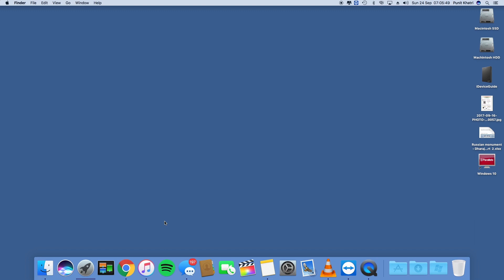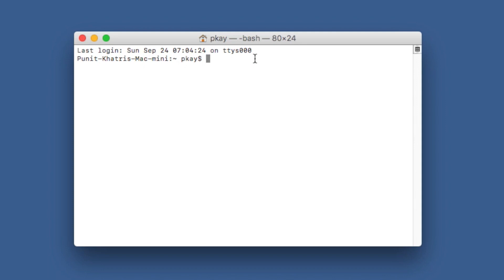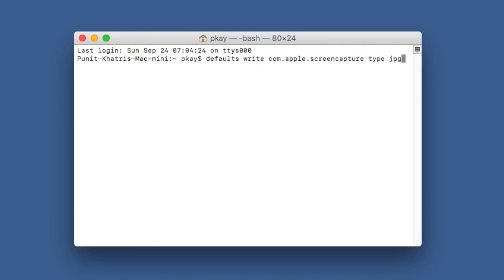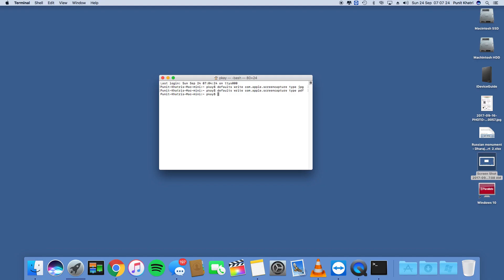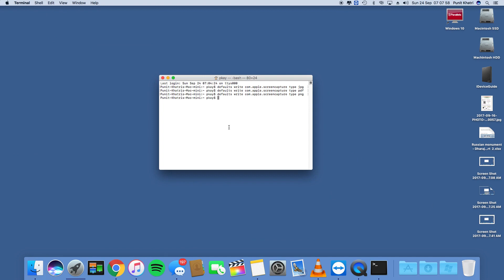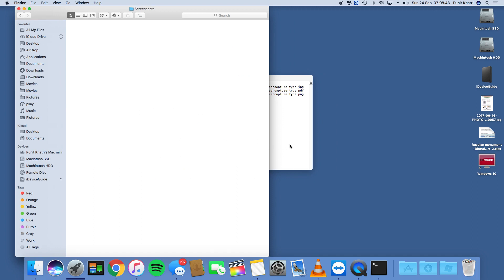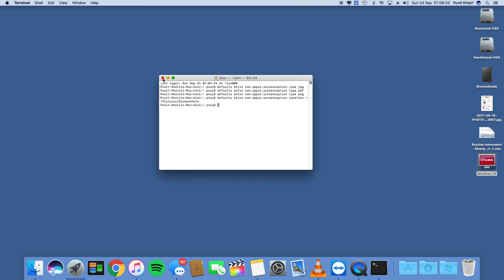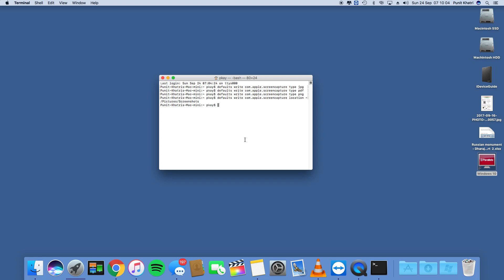How to Save Screenshots as JPG on Mac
Want to change your default screenshot format? GO through this video and do it within seconds.

Commands :

defaults write com.apple.screencapture type

defaults write com.apple.screencapture location ~/Pictures/Screenshots